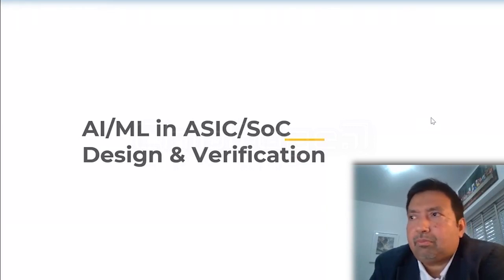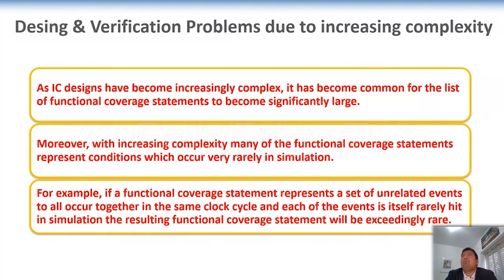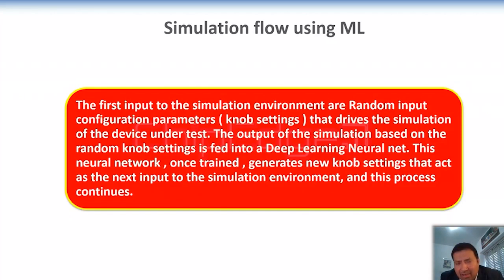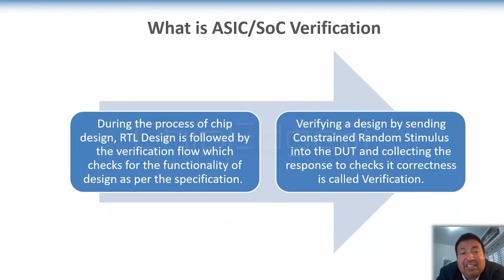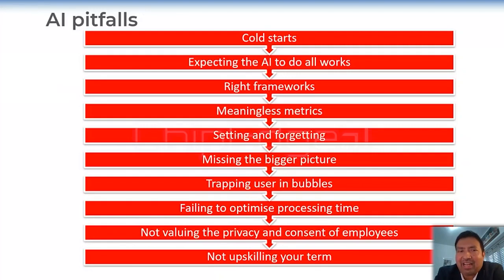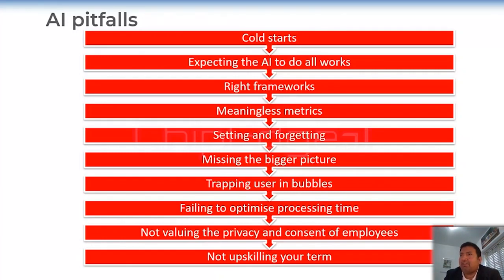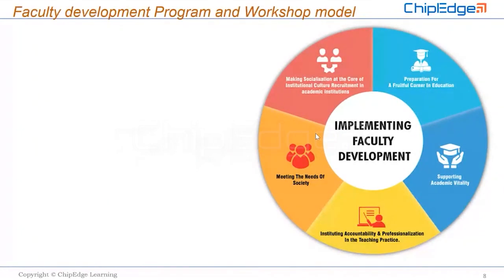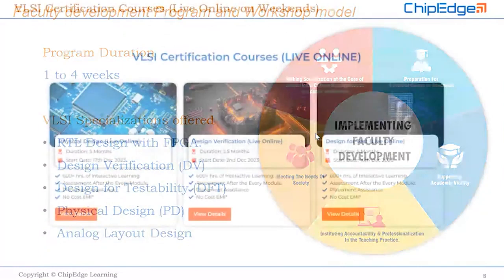Ai/Ml In Chip Design And Verification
Title: AI/ML in Chip Design and Verification

Guest Speaker: Paul Kaunds, Co-founder, CPO | Strategic Advisor, AI/ML, + Quantum Product R&D

Description: Impact/use cases/industry trends in using AI/ML to make
chip design and verification more efficient and robust.